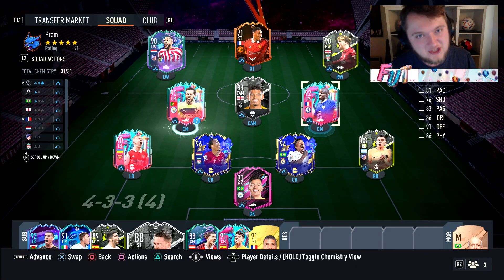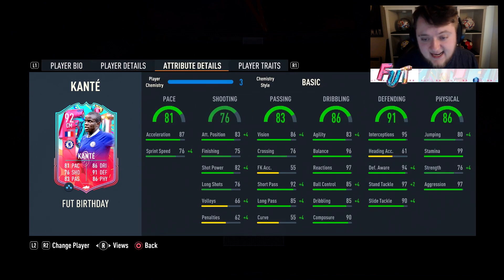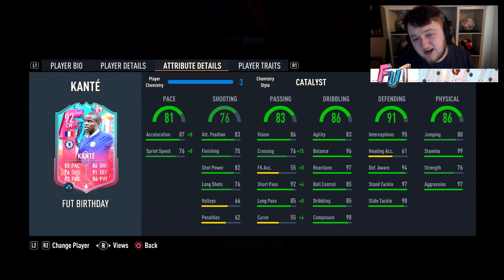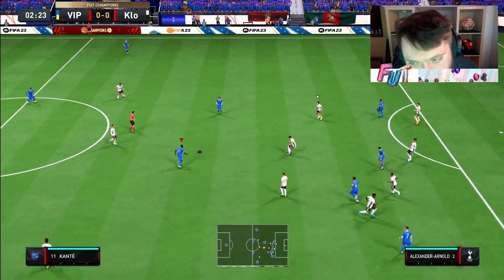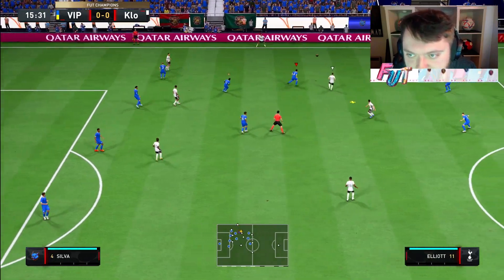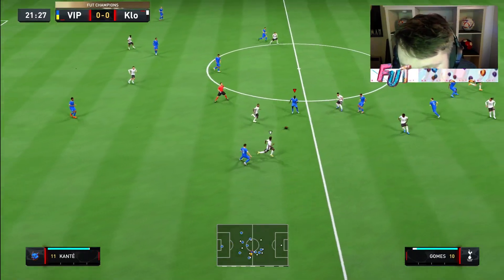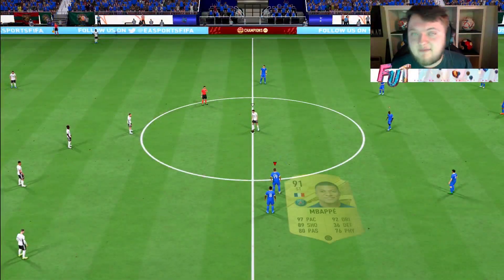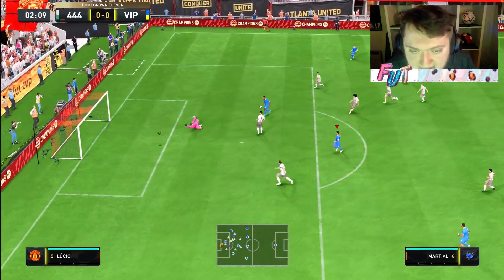Uncovering the TRUTH about 92 FUT Birthday Kante in FIFA 23! 🔎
Is 92 FUT Birthday Kante OVERPRICED 🤑 or META?! 🔥 FIFA 23 Ultimate Team Player Review